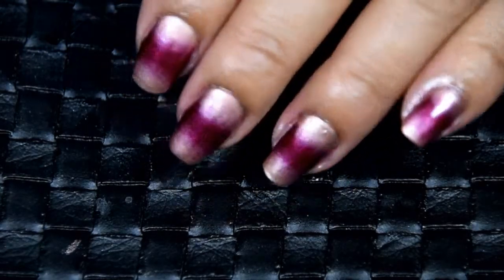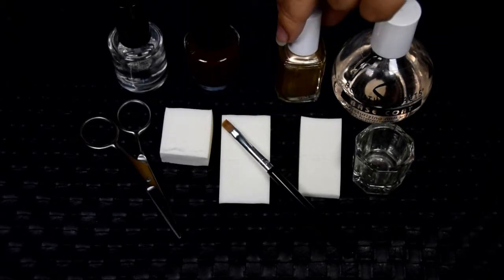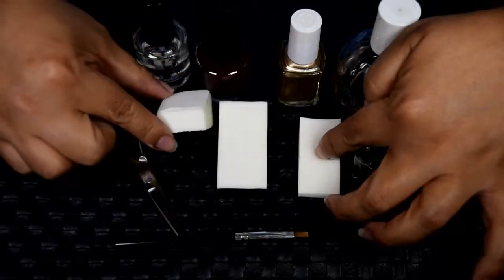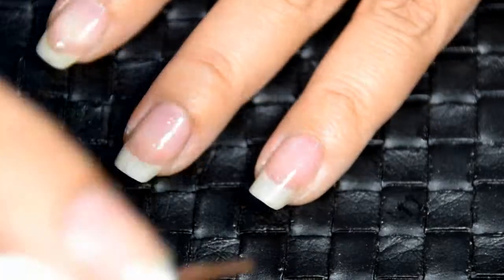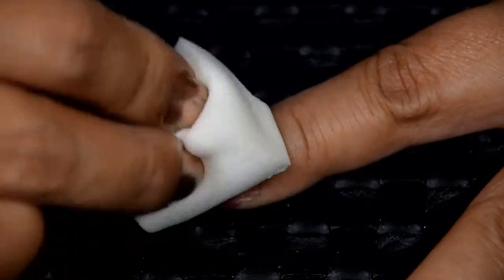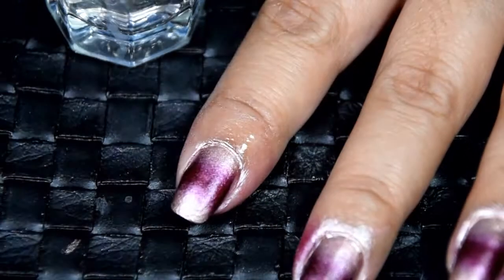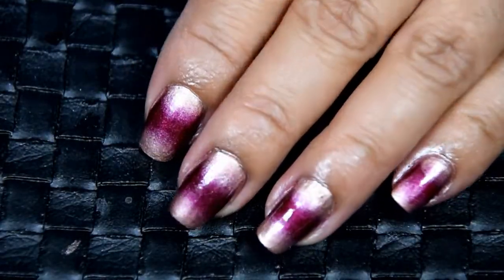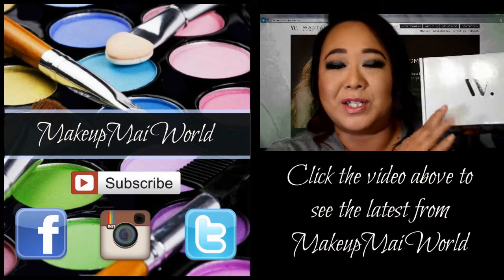💙Holiday Nail Tutorial Quick and Easy Burgundy and Gold Ombre💙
Today I'm bringing you a quick and easy holiday nail tutorial. You don't need to be a artistic person to pull this off. You just need a couple of polish colors and cosmetic sponges.

Don't worry about being perfect...Just be your perfectly imperfect you!

Video# 16
Created with Corel VideoStudio Pro Editing Software
Camera: Nikon D5300
Lighting: Limo Studio